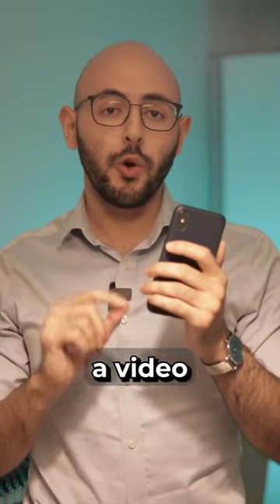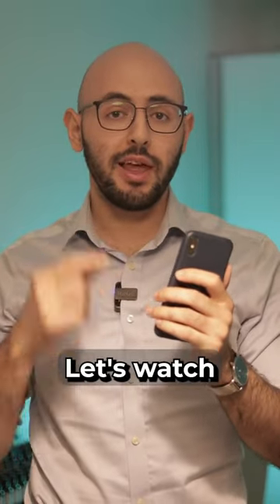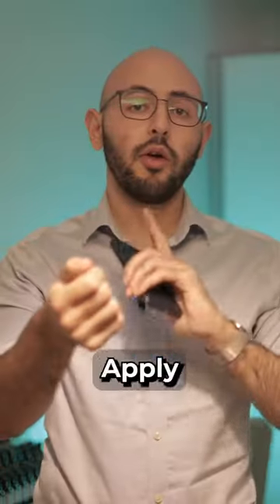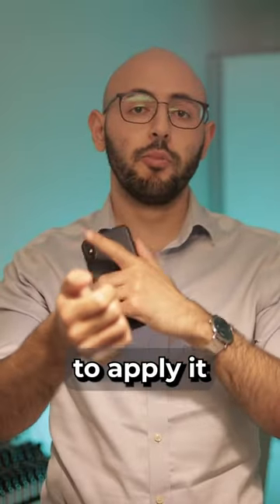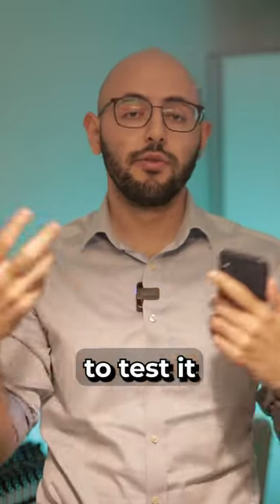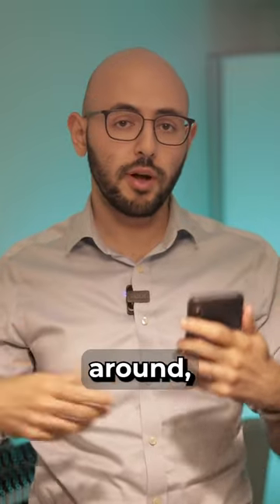How A Master Perfumer Applies Fragrance